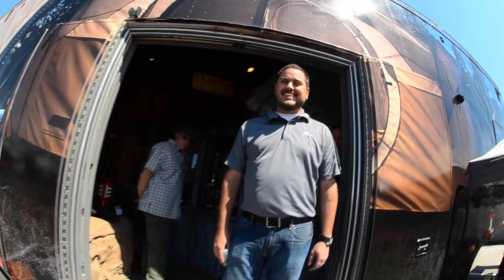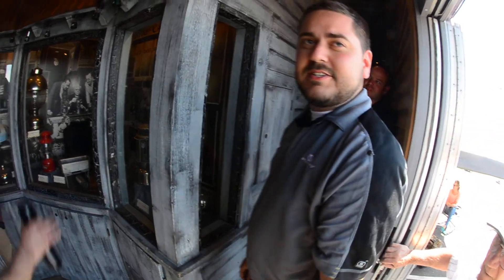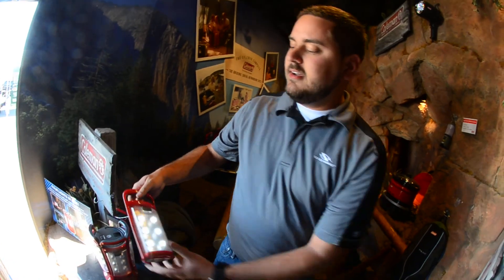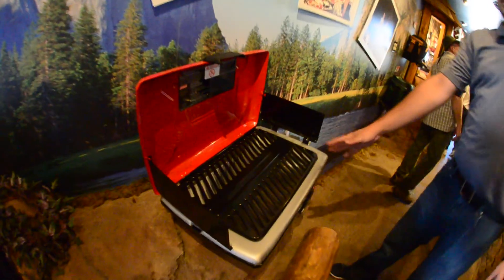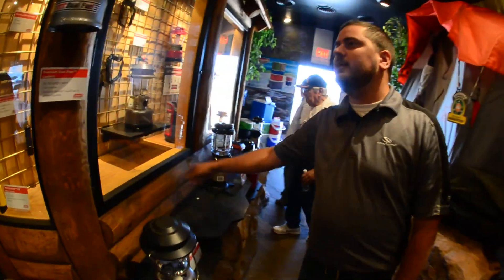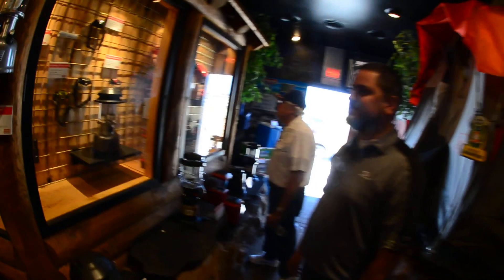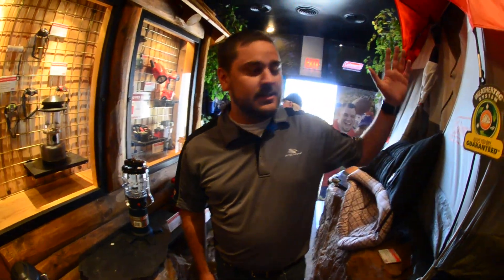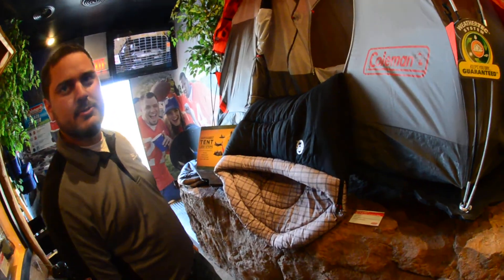Coleman Camping Equipment Tour at Cabela's Grand Opening Lone Tree Denver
COLEMAN Equipment:  Grand Opening! of Cabela's Lone Tree store in Colorado!  It was Great!
The Coleman Truck was Awesome and so was this Guy - Caught him off guard and he Rocked!  Made Coleman look Super Fun and Now I'm ready to take on a Modern Camping Trip Totally Provided by Coleman - Yes!  Remember - A Tent is Camping...

Cabela's Incorporated, the World's Foremost Outfitter® of hunting, fishing and outdoor gear, will celebrate the official grand opening of its two Denver-area locations -- Thornton and Lone Tree -- Thursday, Aug. 15. 2013

Ribbon-cutting ceremonies hosted by Cabela's executives and special guests will begin at 10:45 a.m. at each location and doors will open for business at 11 a.m. Opening day will begin a weekend-long celebration featuring outdoor celebrities, events for the entire family, giveaways and more.

The Lone Tree store will be located in Douglas County south of Denver in the new RidgeGate Commons development along Interstate 25 at RidgeGate Parkway, about a mile south of Park Meadows Mall. The 110,000-square-foot store will employ approximately 200 full-time, part-time and seasonal employees.

The Thornton store will be located north of Denver in a new retail development along Interstate 25 at 144th Avenue. The new development will be located on the southeast quadrant of the interchange and is being developed by Thornton Development, LLC. The 90,000-square-foot store will employ approximately 175 full-time, part-time and seasonal employees.

The stores' interiors are built in Cabela's next-generation format designed to surround customers in the outdoor experience. The exteriors reflect Cabela's popular store model with log construction, stonework, wood siding, a large glass storefront and metal roofing.

In addition to thousands of quality outdoor products, the stores feature a gabled entry facade, fireplace, Gun Library, Bargain Cave, Fudge Shop and mountain replica featuring North American game animals re-created in their natural habitat.

Currently, Cabela's operates 44 stores across North America with plans to open an additional 16 over the next two years. The Thornton and Lone Tree stores will be Cabela's second and third in Colorado, joining the Grand Junction location opened in 2010. The company also operates a digital innovation office in Westminster.

These are clips of a bigger Production:  Please and us an email at this channel with more information & names so we can attribute correctly - SUBSCRIBE to see ALL Colorado events and YOU and Your Friends!

MUDD Volleyball is one of the most anticipated summertime events in Colorado. You have to see it to believe it! In its 30th year of fun, MUDD is also an important fundraiser for the March of Dimes Colorado chapter, raising more than $200,000 annually. Funds support March of Dimes programs of research, services, education and advocacy. These aim to help mothers have healthy pregnancies and give all babies a healthy start.

The tournament challenges over 300 coed teams comprised of 8-12 players each, knee deep in mud, and welcomes nearly 1,000 spectators. Sponsorship opportunities are available for food and beverage, vendors, entertainment and convenience stations.

*** About Cabela's Incorporated

Cabela's Incorporated, headquartered in Sidney, Nebraska, is a leading specialty retailer, and the world's largest direct marketer, of hunting, fishing, camping and related outdoor merchandise. Since the Company's founding in 1961, Cabela's® has grown to become one of the most well-known outdoor recreation brands in the world, and has long been recognized as the World's Foremost Outfitter®. Through Cabela's growing number of retail stores and its well-established direct business, it offers a wide and distinctive selection of high-quality outdoor products at competitive prices while providing superior customer service. Cabela's also issues the Cabela's CLUB® Visa credit card, which serves as its primary customer loyalty rewards program. Cabela's stock is traded on the New York Stock Exchange under the symbol "CAB".